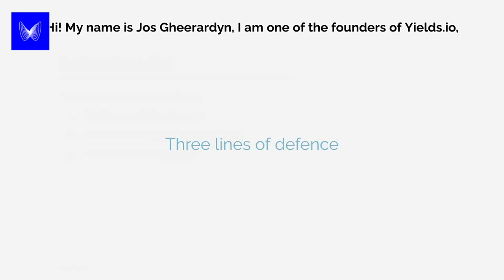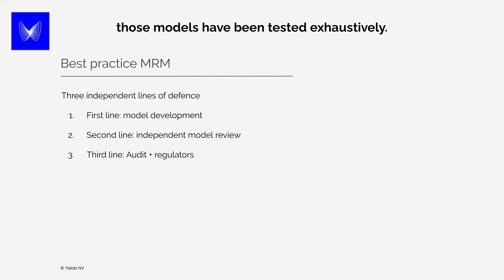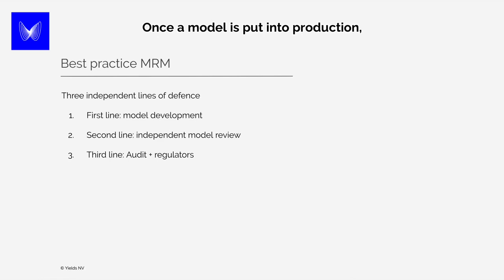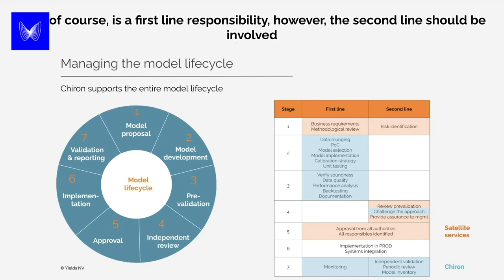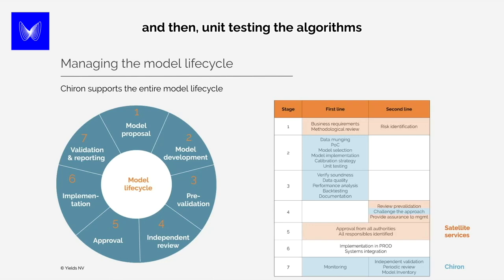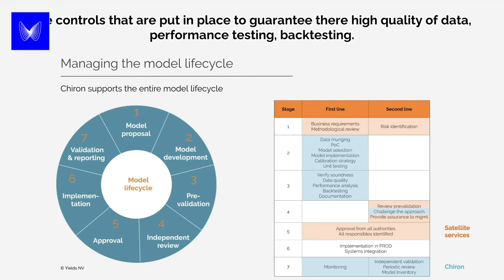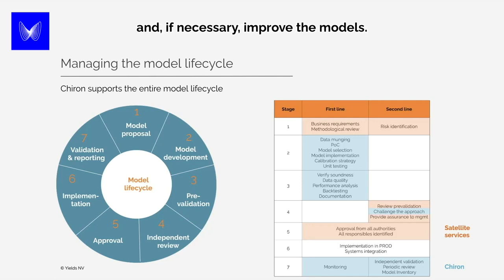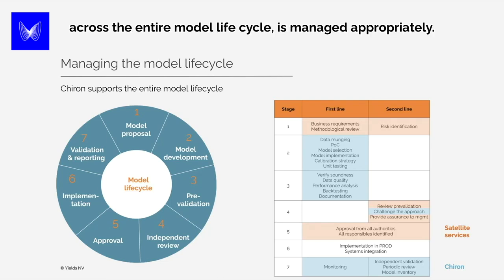The Three Lines of Defence - Explained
In this video, Jos Gheerardyn, CEO and co-founder of Yields.io, talks about The Three Lines of Defence.

The first line of defence is the team of model developers who is responsible to document properly all the models that are being produced and to make sure that those models have been tested exhaustively. The second line of defence is the team of model validators, who independently review the documentation, verify and test the model to make sure that it works according to the specifications. The third line of defence is Audit, which can be internal or external audit and also the regulators. Their responsibility is to make sure that the process between the first and the second line of defence works efficiently and that the model deficiencies are captured.

At Yields.io, we have created Chiron, that allows you to organize collaboration between the three lines of defence by dealing with changing teams. Learn how Chiron can help you with this challenge in